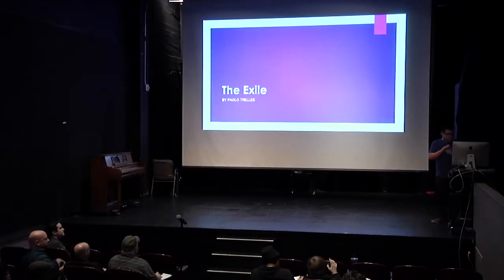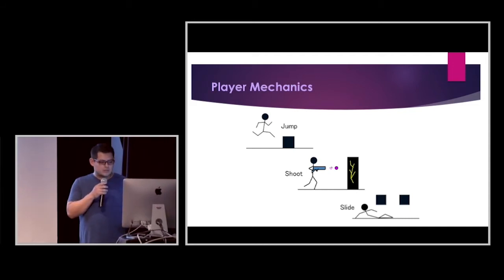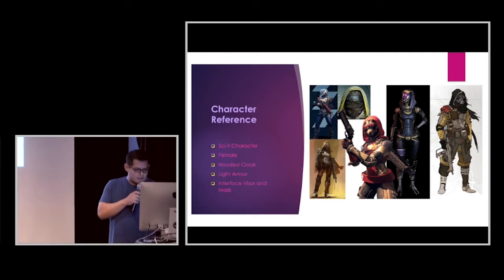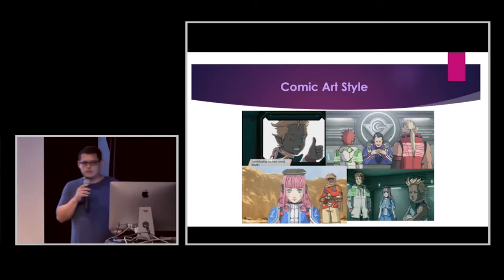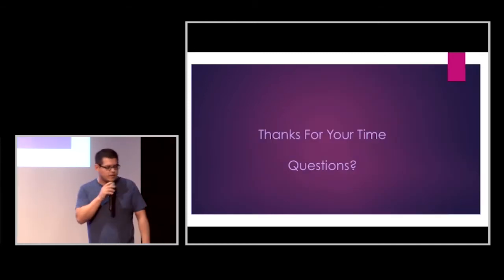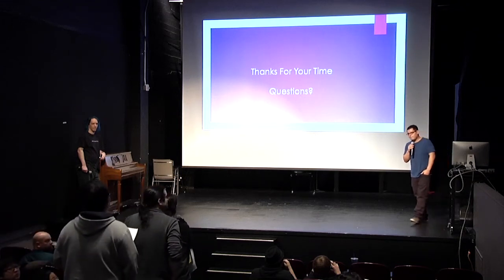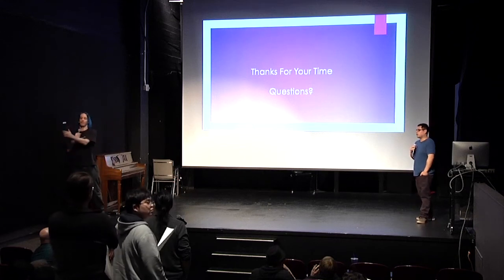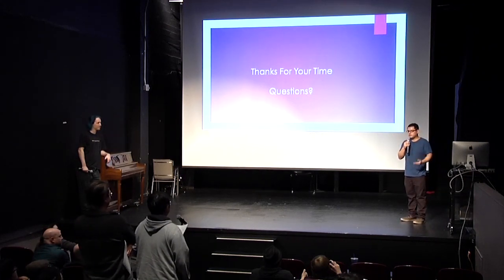The Exile - Pitch Night | School of Game Design | Academy of Art University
Students pitch their gaming concept at the Game Design Pitch Night.